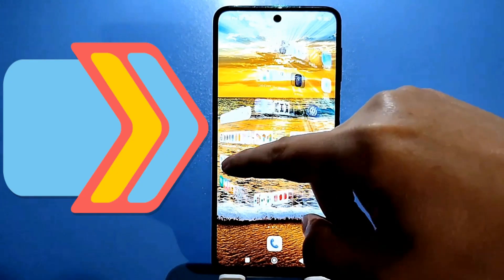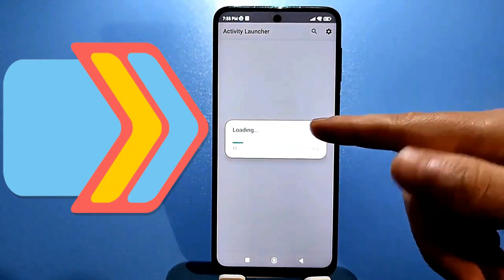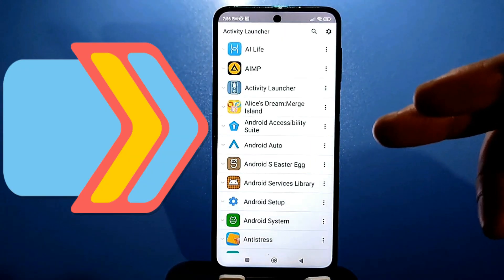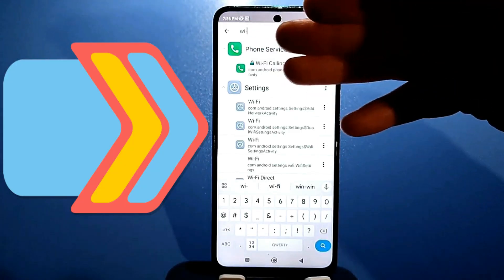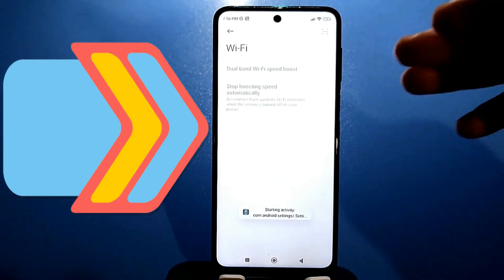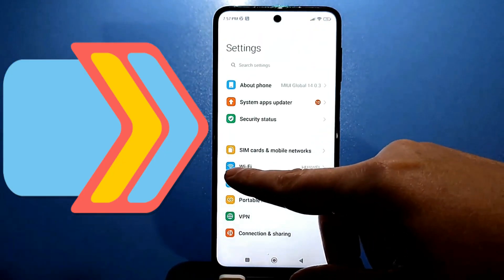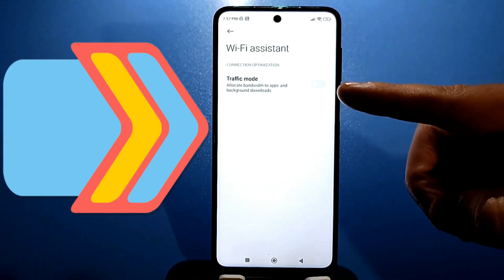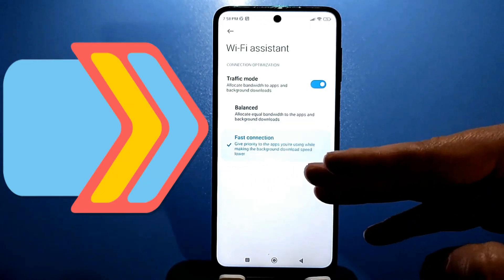Turn this ON in Android phone to TRIPLE your internet speed.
In this video, you'll learn about hidden internet speed settings on your Android phone, as well as well-hidden settings that few people know about.